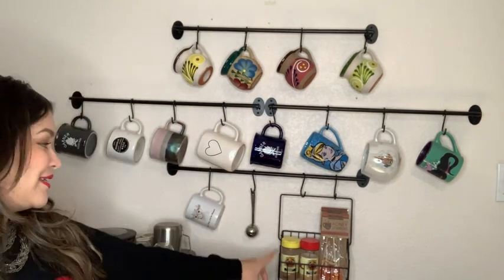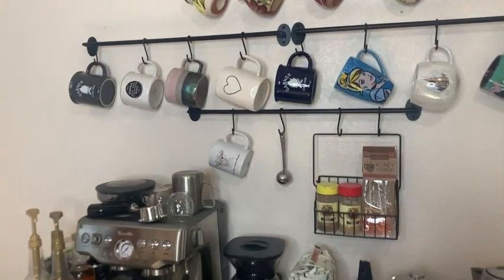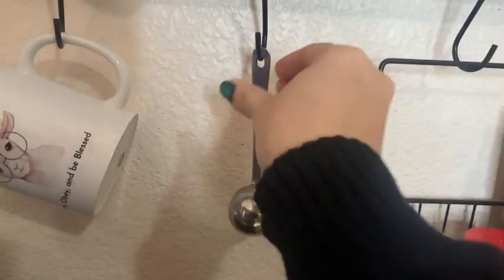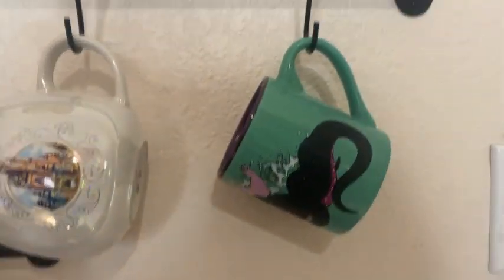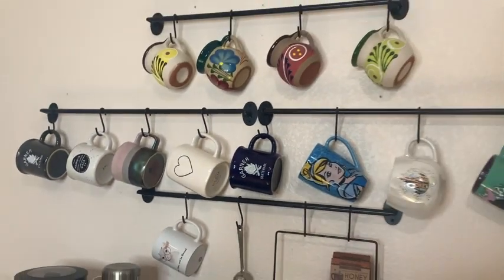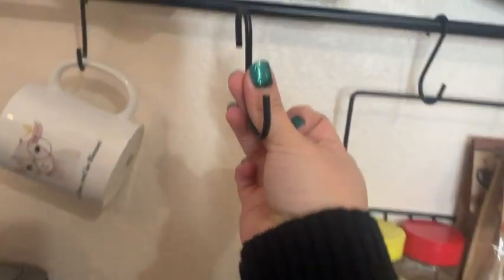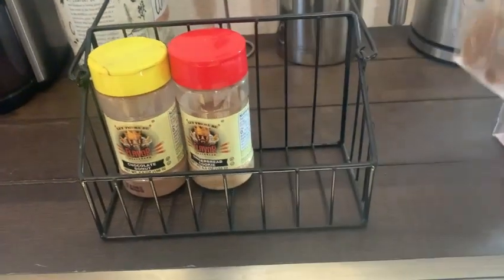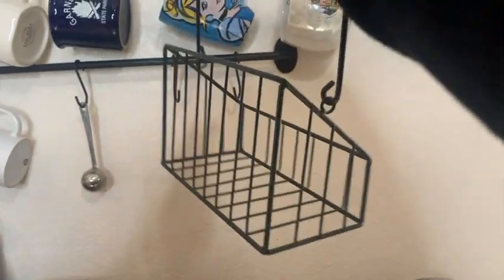Our Point of View on The Lakeside Wall Rack for Coffee Mugs From Amazon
(Commissionable Links)

About this PRODUCT:
Hang up to 12 mugs with four durable steel bars and two hanging baskets which you can store your sweeteners, creamers and coffee machine accessories in.
With this set of 6 pieces that includes 3 hanging bars and the other bar which has the baskets on it, you can create an industrial interior design to your home's existing layout and enjoy your coffee, too.
Combine this industrial style pipe rack flawlessly into your existing home décor or kitchen designs. Versatile and can become the centerpiece of a room or a complement to the arrangement.
If you have a family member or friend who loves their morning cup, this is the perfect gift for them as they'll have endless options for how to arrange it.
Steel. Includes hanging hardware. Bars: 23-7/8"W x 1-7/8"L, each. Baskets: 8-1/2"W x 4"D x 9-3/4"H, each.